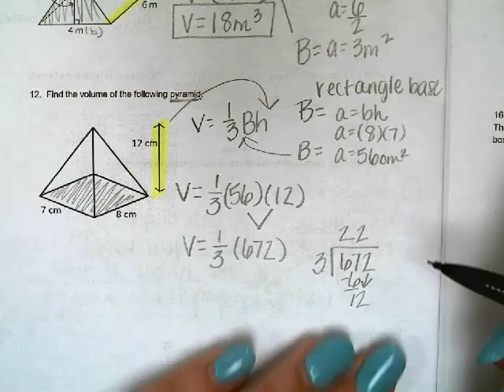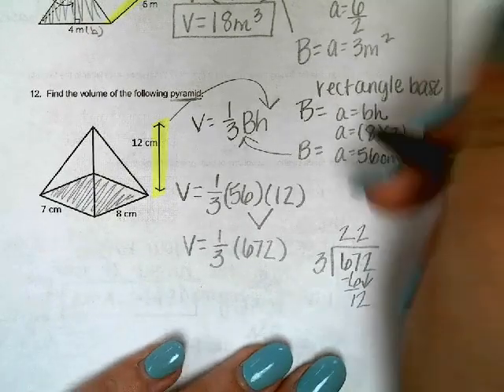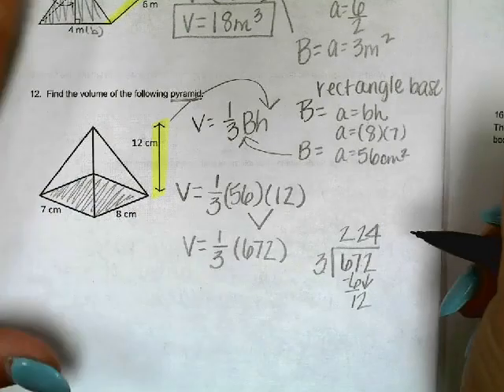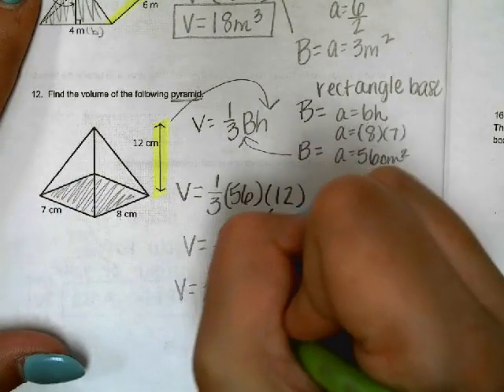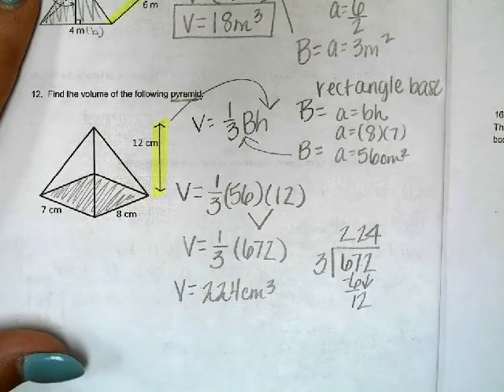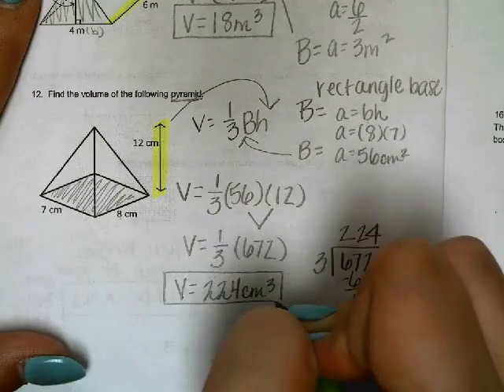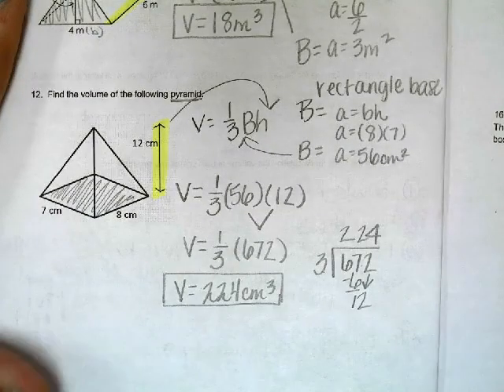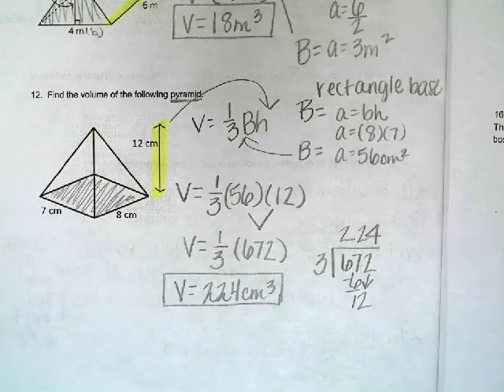Unit 8 Test Review .mp4_2